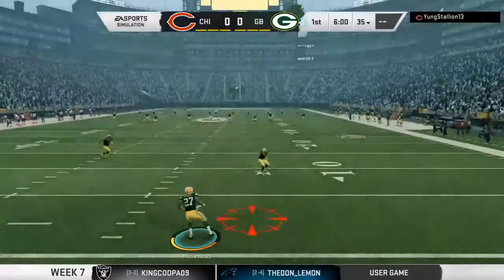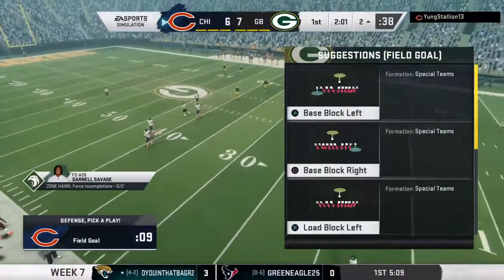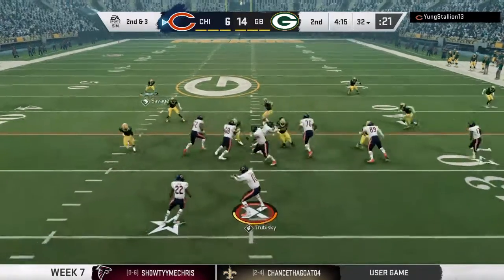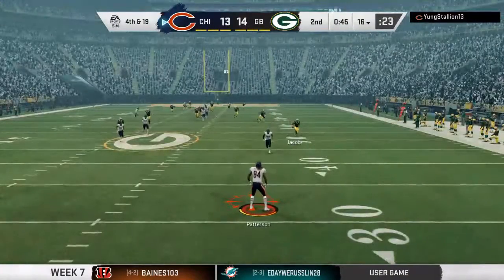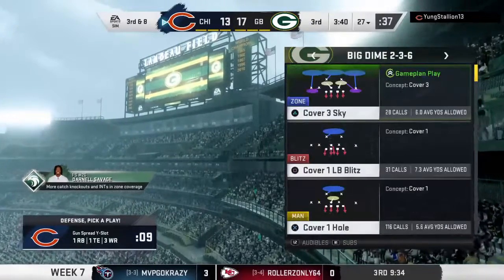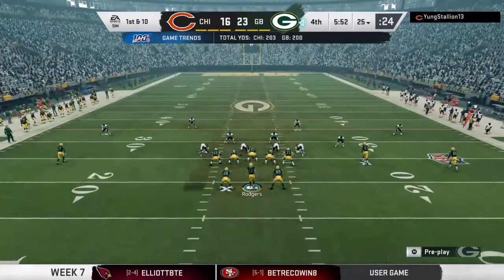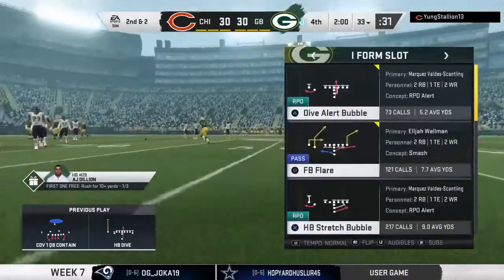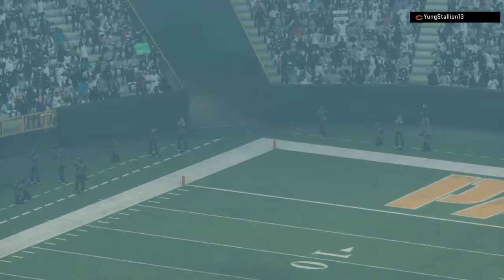doggyh20's Live PS4 Broadcast